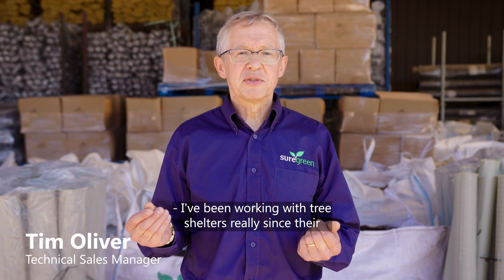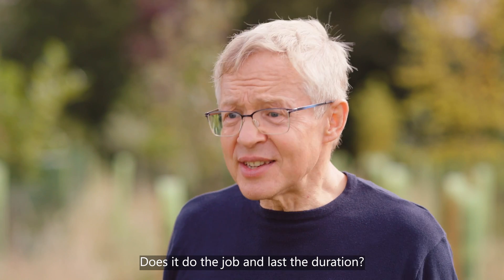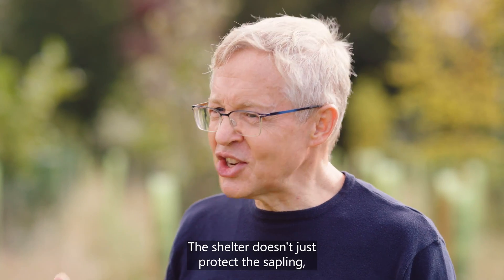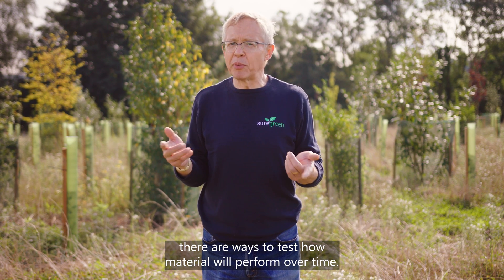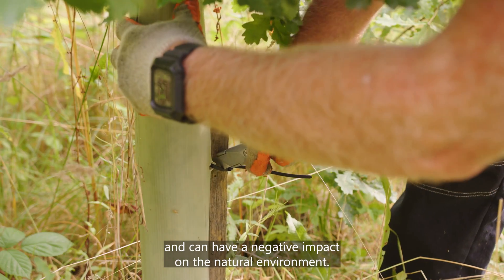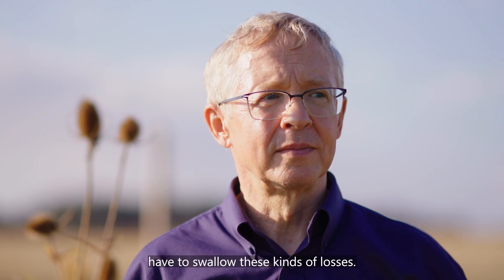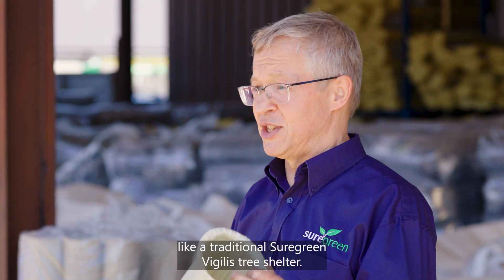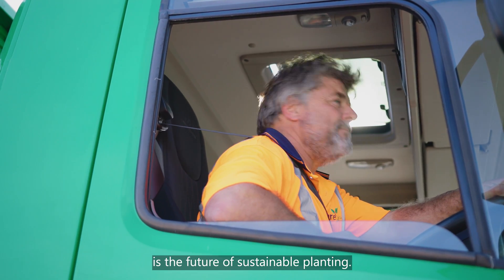Vigilis-Bio Tree Shelters | The Future of Sustainable Forestry | Suregreen Ltd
At Suregreen Ltd we are delighted to announce the launch of our new fully biodegradable tree shelters - Vigilis-Bio.

Together, Suregreen Ltd and Biome Bioplastics have been working on developing a truly biodegradable tree shelter that can be part of the sustainable future of forestry.

Currently, some 40,000 Vigilis-Bio tree shelters are being used on over 20+ sites across the UK in live field trials - the first of its kind to undergo field trials of this size!

Interested in becoming part of our trials or finding out more? to find out how.

Want to understand the science behind this ground-breaking product? Our partners Biome Bioplastics have this covered